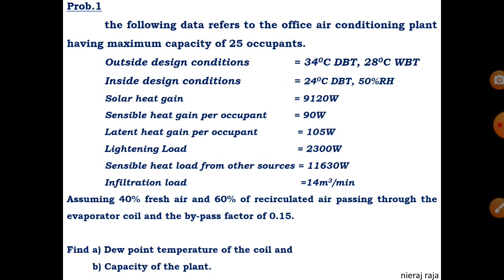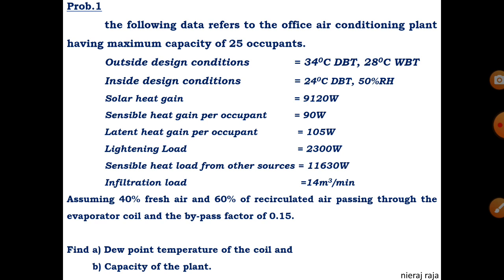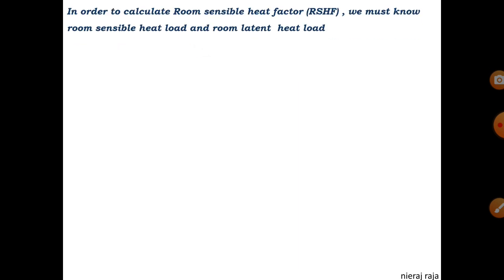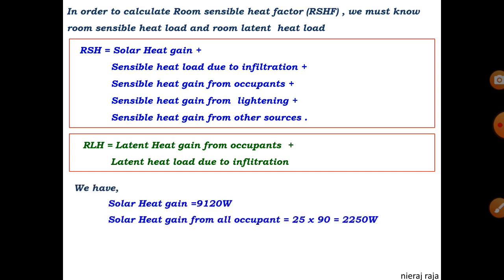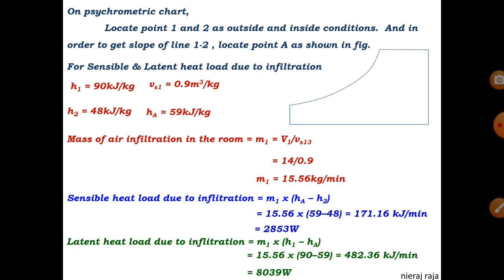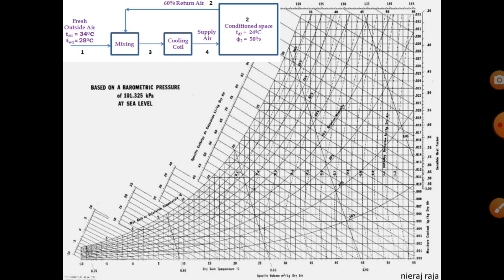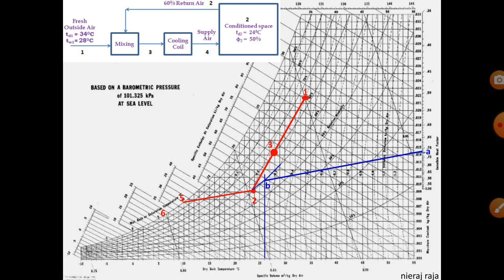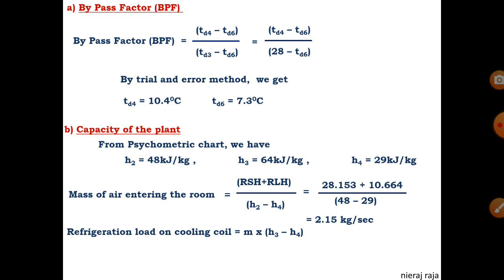Problem on Cooling Load Estimation Part V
RAC_Unit VI_ Part V